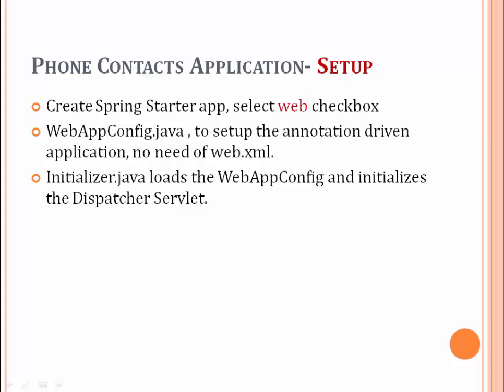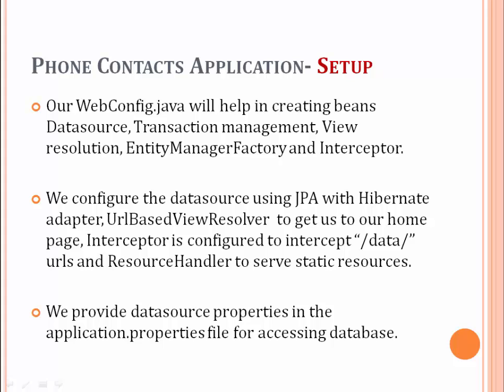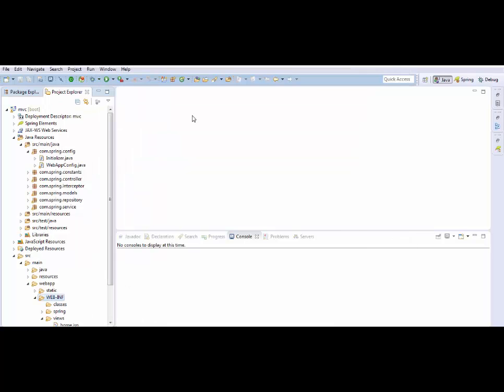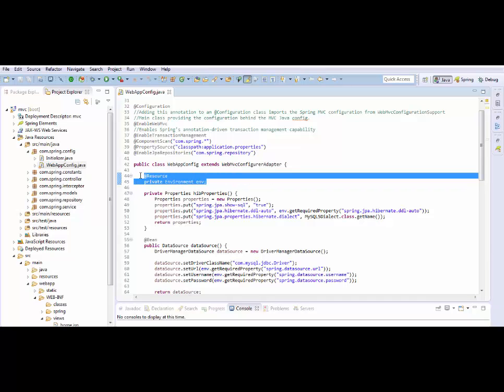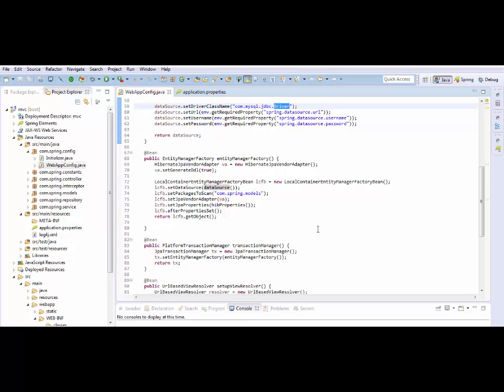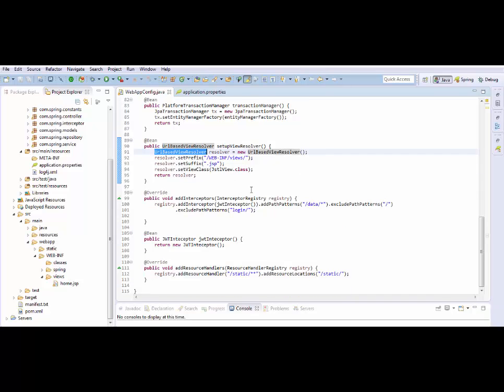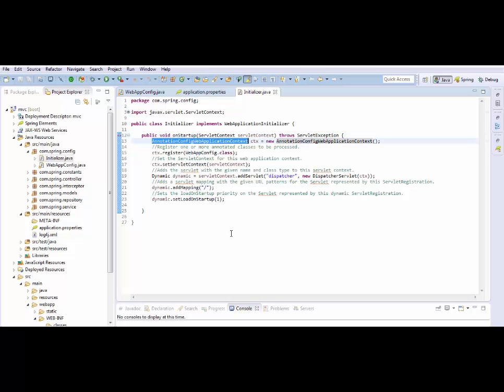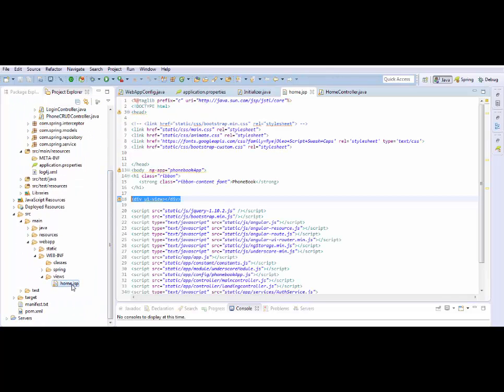PhoneBook in Angular 1 with Spring :Lesson 1